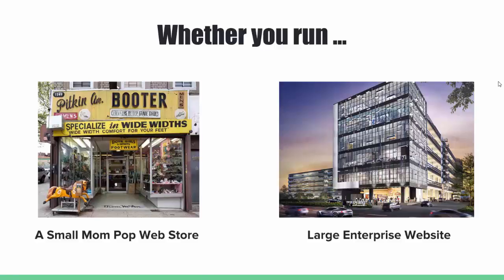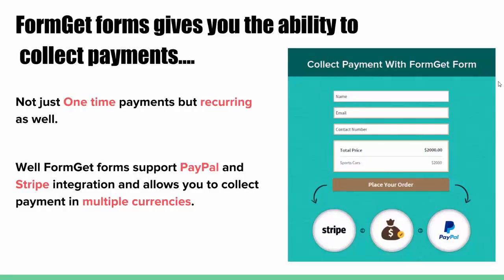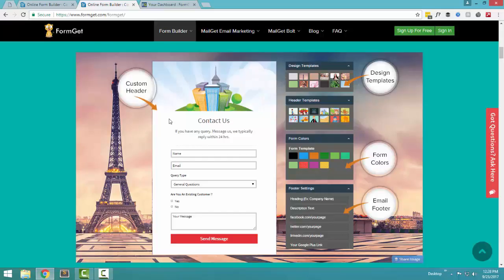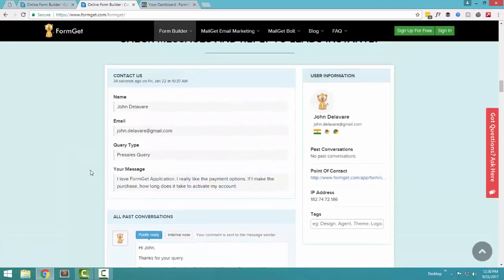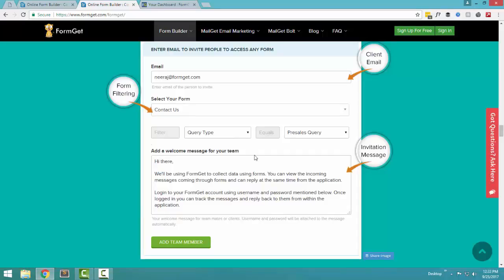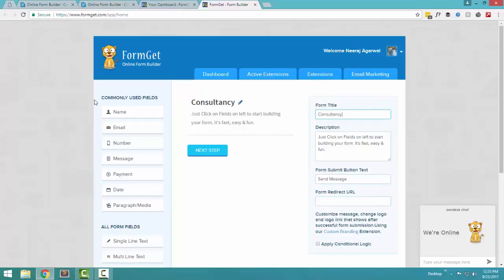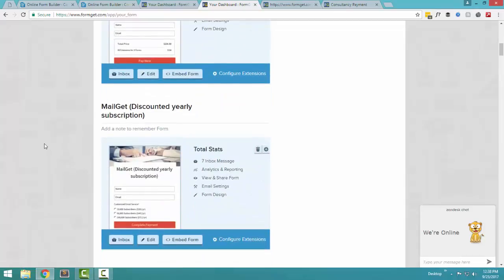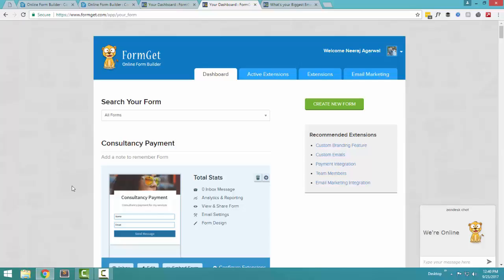FormGet Form Builder Tool Review and Demo - Generate More Leads And Helps In Payment Collection !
Attention: All Website Owners, Bloggers And Online Marketers

Want A Cloud-Based Form Building Software That Allows You To Generate More Leads And Helps In Payment Collection
Direct MORE, Highly Targeted Traffic To HIGHER Converting Forms
Collect Instant PAYMENT With PAYPAL or STRIPE (One time or Recurring)
Manage Multiple Forms At One Place
Explode Profits Up To 400% And MAXIMIZE Your Potential
Cloud-based System
Beginner Friendly: ZERO Tech Skills Or Experience Needed!
FORMGET IS THE FIRST SOFTWARE THAT PUTS YOUR WEBSITE ON CONVERSION OVERLOAD WITH EASE, WHILE AVOIDING EXPENSIVE MONTHLY FEES ALTOGETHER.
FormGet is a cloud-based software so there’s never anything to install
FormGet is 100% newbie-friendly, so it’s easy for ANYONE to PROFIT from it
FormGet allows you to create forms in a snap with Drag & Drop editor.
FormGet gives you the ability to create custom designs for maximum exposure
FormGet allows you to easily embed & share the form on social media which means MORE viral reach
FormGet lets you oversee the entire form submission in ONE Place to easily identify winning campaigns!
FormGet allows you to check messages and reply to leads instantly to turn them into lifetime buyers!
FormGet give you the ability to collect payments with Paypal & Stripe - One-Time or Recurring to turn your site into a money machine
FormGet allows you to share it with team members or clients to help manage!
FormGet can create logical forms and be crafted in your own language!
FormGet integrates with email marketing services - MailChimp, iContact, Aweber, Constant Contact, MailGet, Mad Mimi
Hey, I'm Henry

ce Shop Launch 2017, Your eCom Store Review 2017 - Watch before buying this eCommerce product - YouTube,